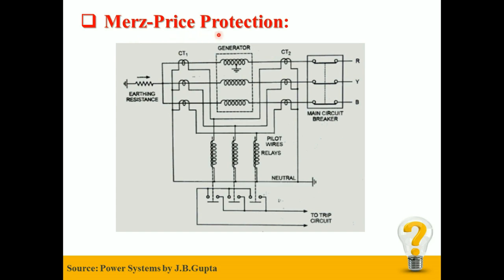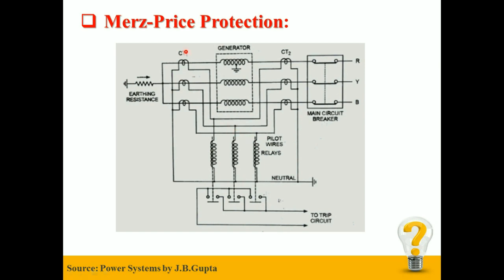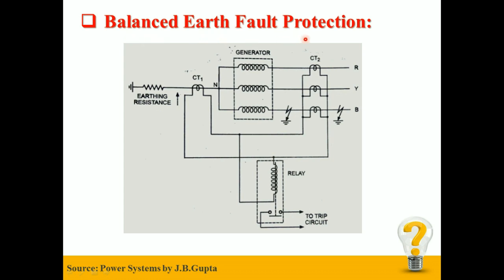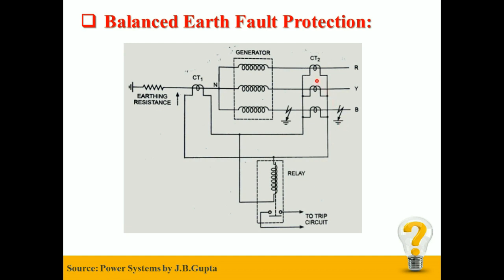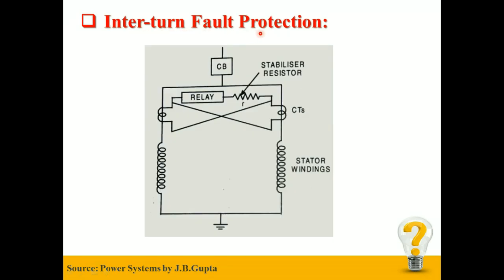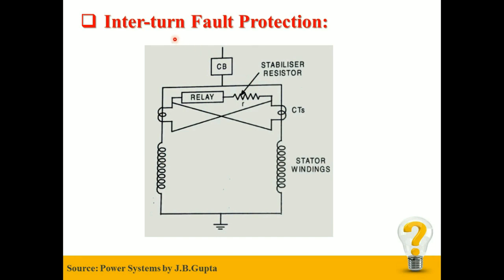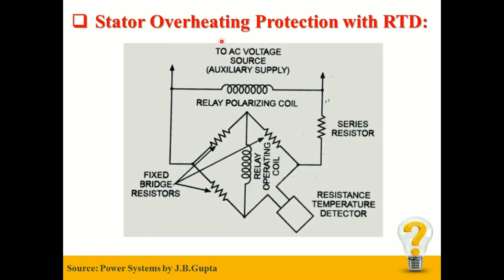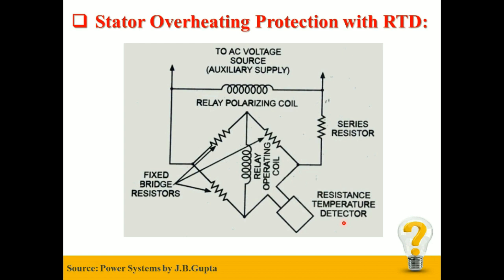Merz Price Protection, Earth Fault Protection, Inter turn Fault Protection & Overheating Protection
In this video we have discussed about various protection schemes of AC Generators & Motors. This video contain detail explanation regarding Merz price protection, Earth Fault Protection, Inter Turn Fault Protection & Stator Overheating Protection with RTD.
Created & Edited by: Piyush Mahajan
Image Source: Google Images, Power Systems by J.B.Gupta
-merz price protection of alternator
-merz price differential protection
-merz price protection of alternator in hindi
-merz price protection of generator
-earth fault protection of alternator
-earth fault protection in generator
-inter turn fault protection of generator
-inter turn fault in generator
-inter turn fault protection
-overlaod protection of alternator